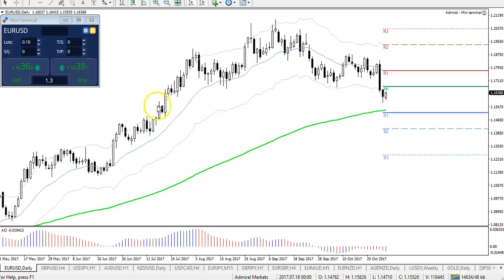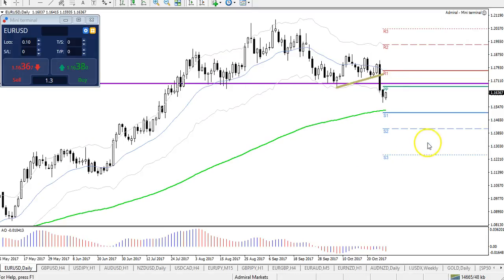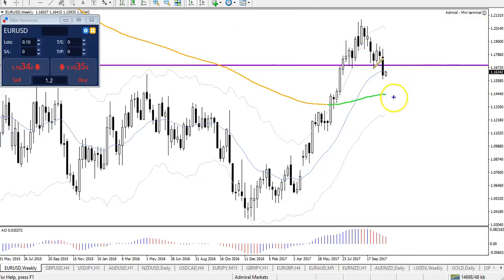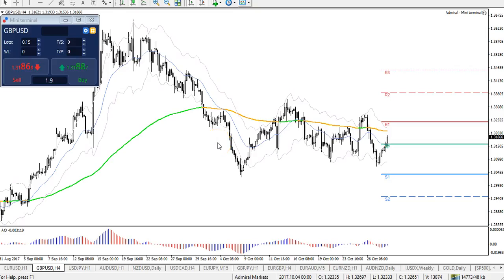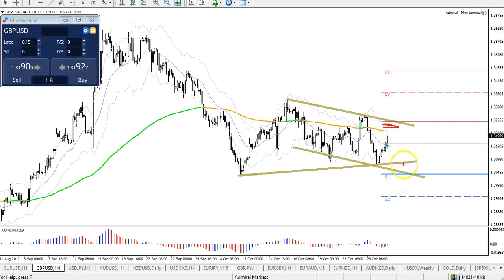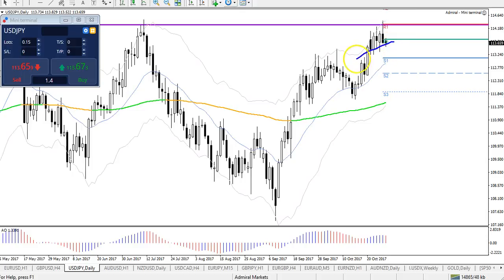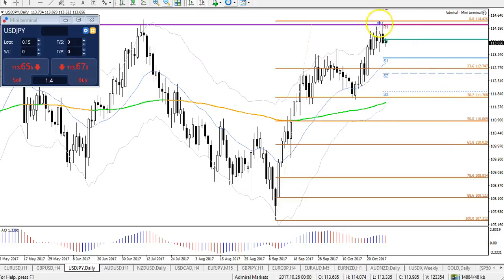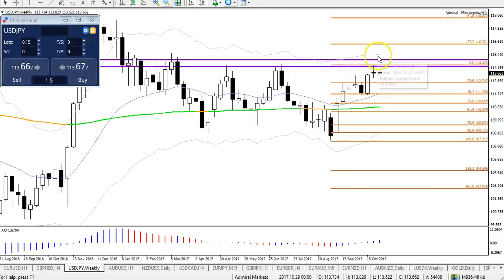EUR/USD Break, Pullback, and Continuation (BPC) Pattern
The EUR/USD break below the support zone of 1.17 is setting up a potential continuation towards the 38.2% Fibonacci level at 1.15. Also GBP/USD and USD/JPY are analysed and discussed.